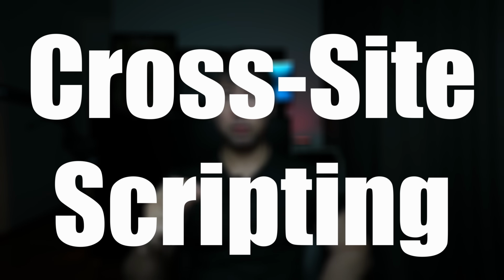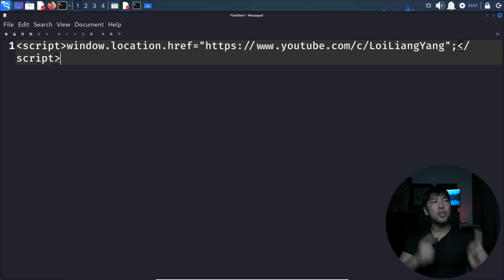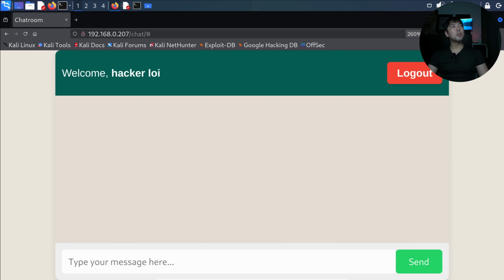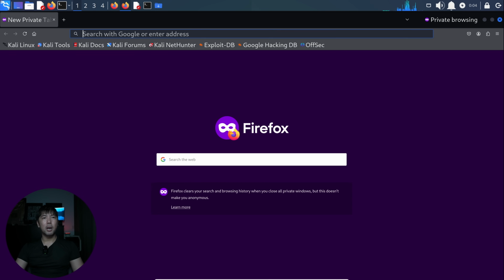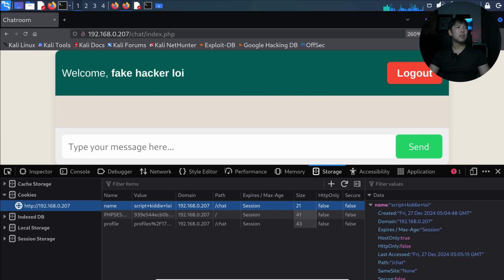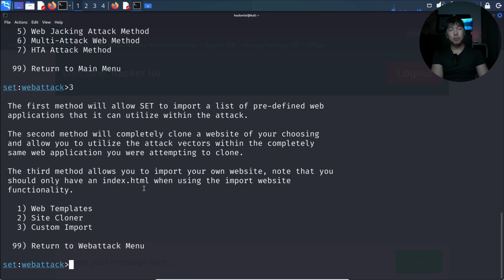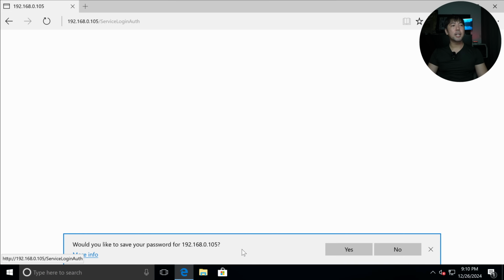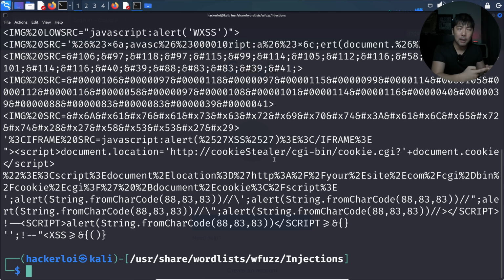cross-site scripting (XSS) explained and demonstrated by pro hacker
Cross-site scripting (XSS) is a critical web security vulnerability that allows hackers to inject malicious scripts into websites viewed by other users. This video demonstrates how XSS works and its potential dangers.

I'll show:

    A simple messaging application with a user input field
    How a hacker can insert malicious JavaScript code
    The injected script executing in a victim's browser
    Potential consequences, such as redirection to fake phishing site or even stealing cookies or session tokens